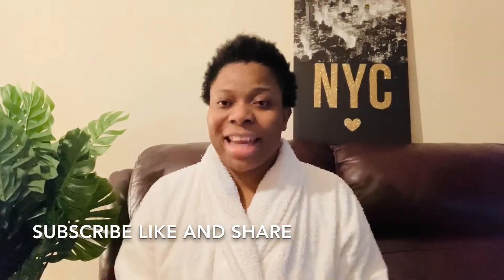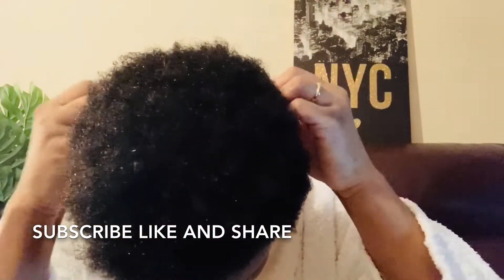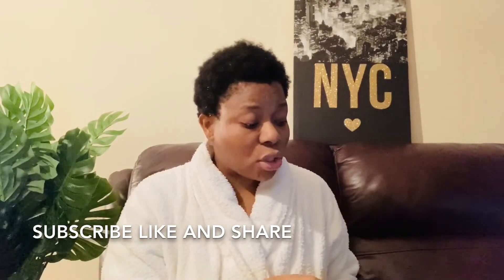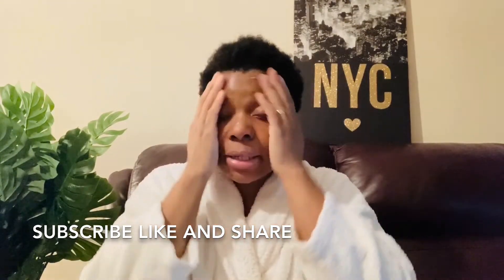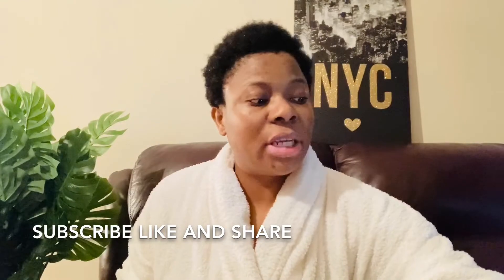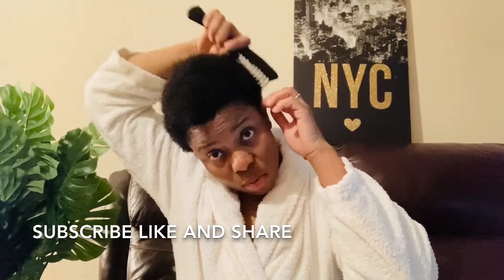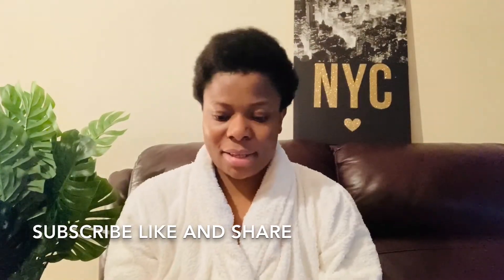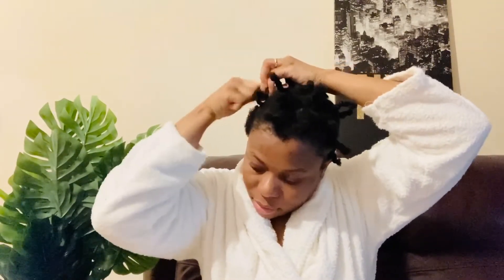4C NATURAL HAIR DEEP CONDITIONING - AFTER RESULT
hello guys in this video i show you the results of the deep conditioning you saw in the last video. Hope everyone enjoyed this video.